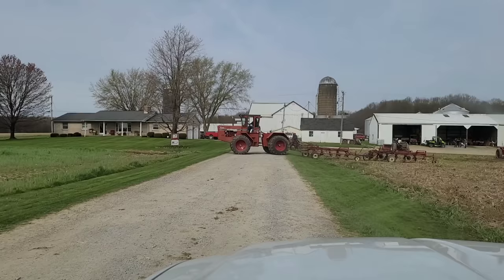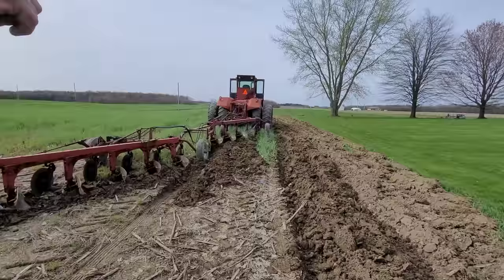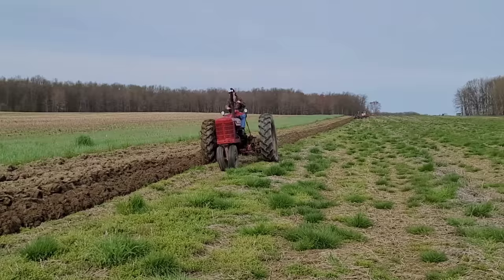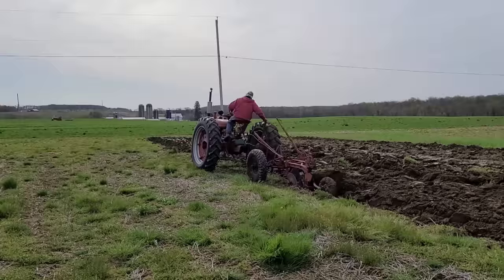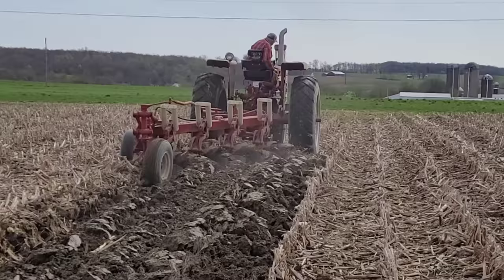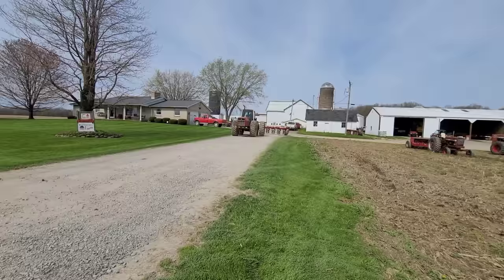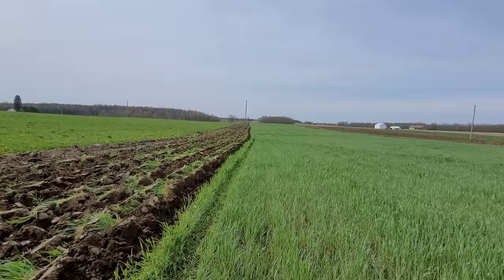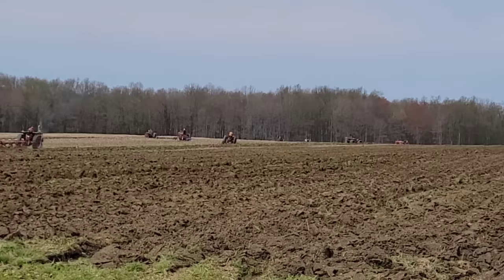Rare Red Power Footage | Plow Day | Chapter 16 IHC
Rare Red Power Footage | Plow Day | Chapter 16 IHC. Rare International tractors in operation on the farm. Never seen before footage of old tractors plowing a field.